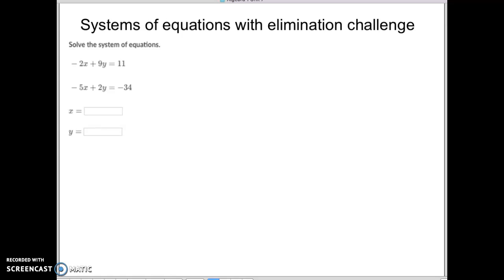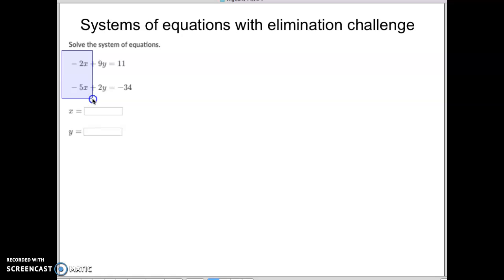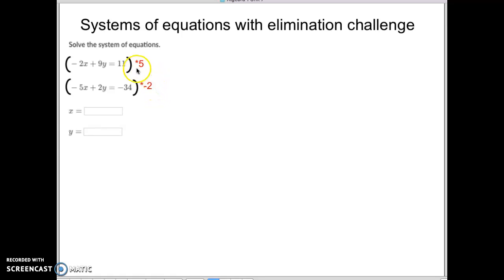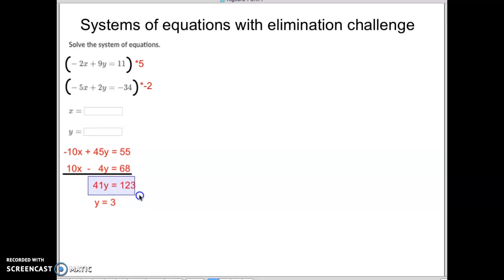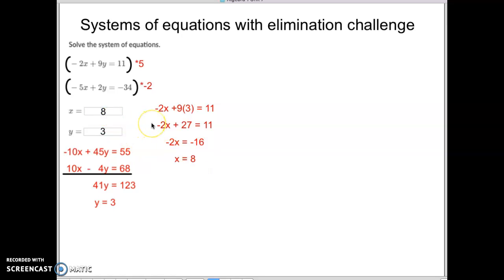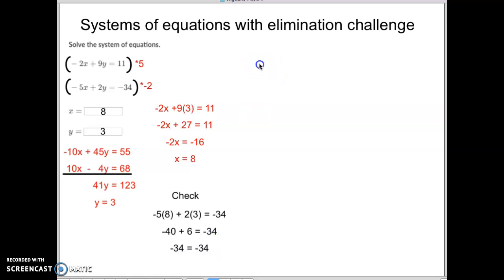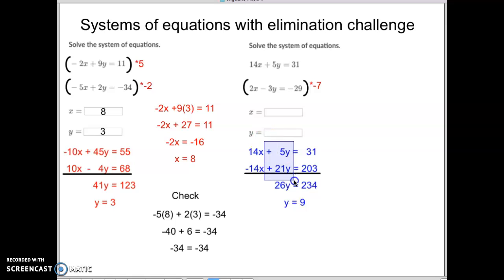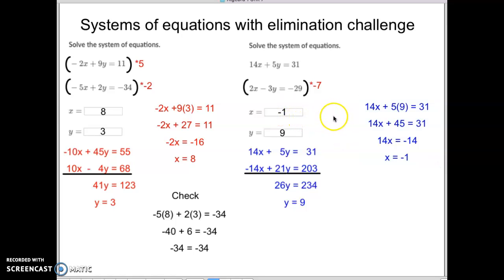Systems of equations with elimination challenge